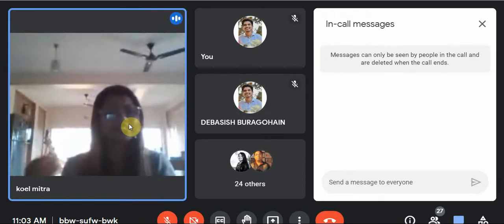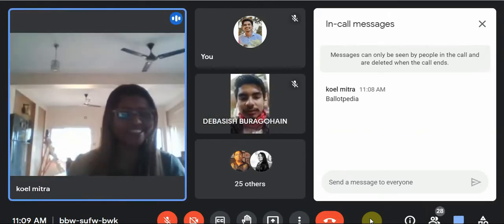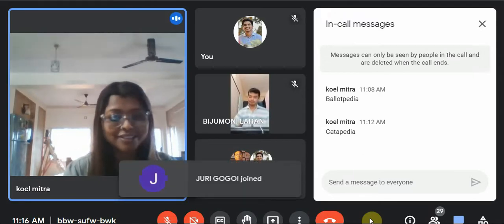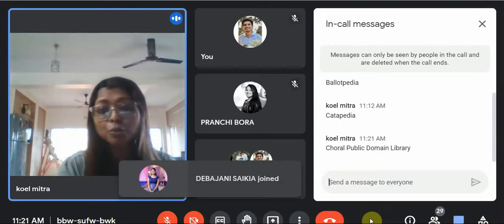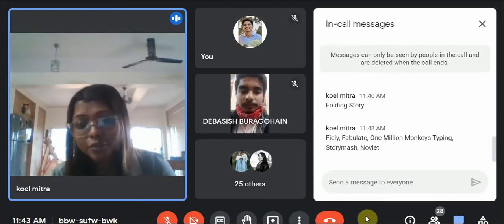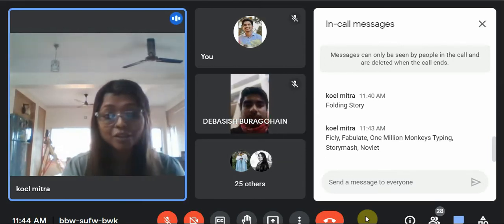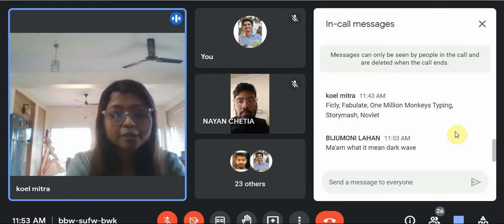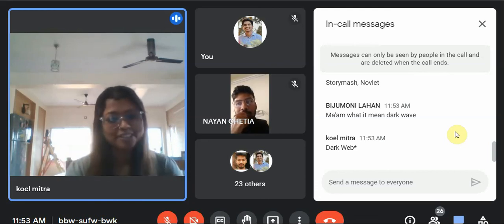Digital Humanities Special Lecture | Lecture 4 | Dr. Koel Mitra | Prospects of DH | 4 Feb, 22